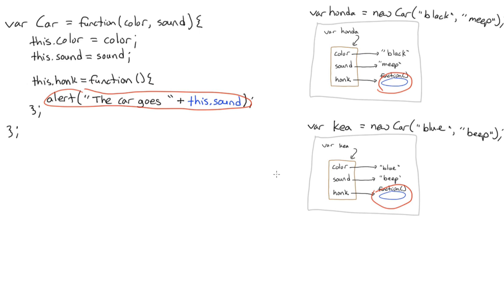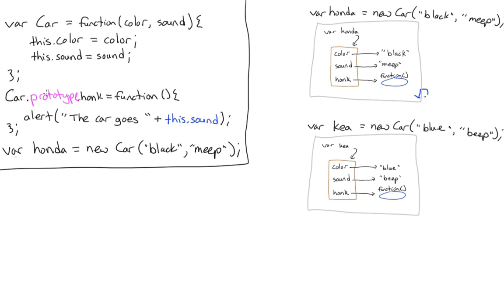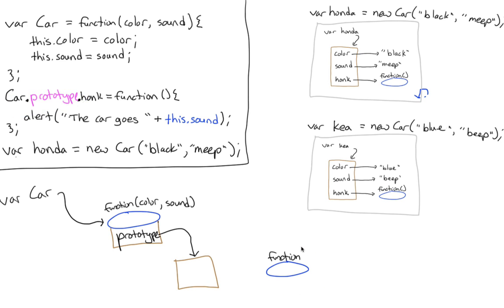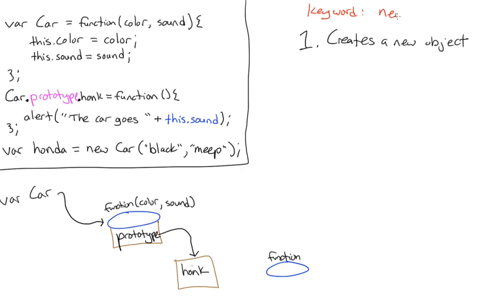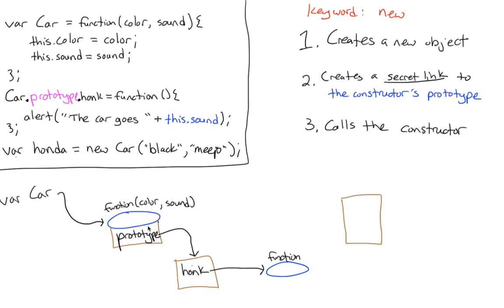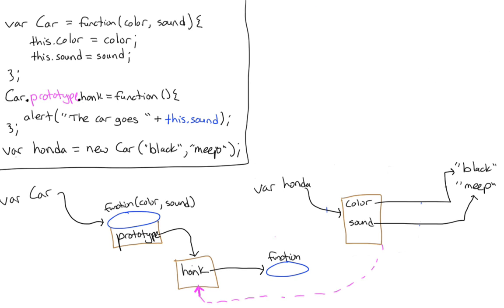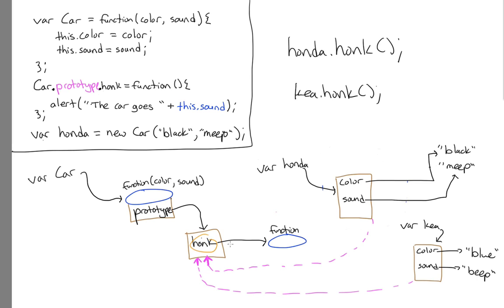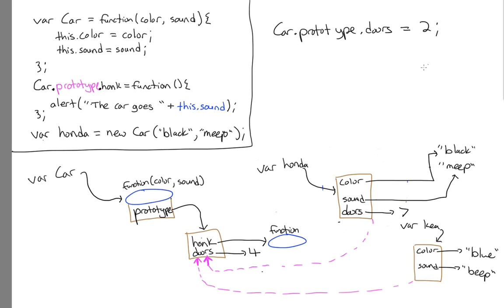JavaScript Prototypes (Part 2)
This is part 2 of our JavaScript prototypes lesson. In this video, we go through how constructor functions "secretly" link their new objects to share properties through its prototype.

This video is an edited version of a live lesson given by Gilbert Garza at MakerSquare, a Software Development School with locations in Austin and San Francisco.